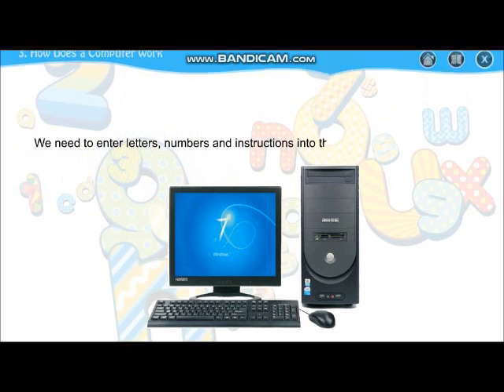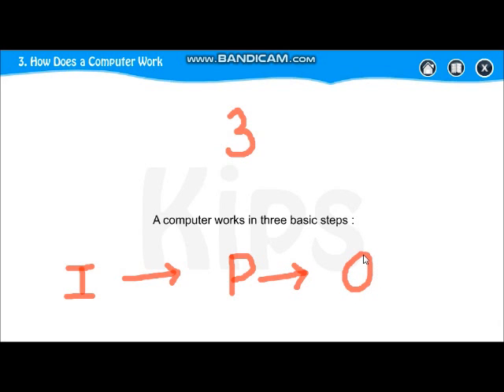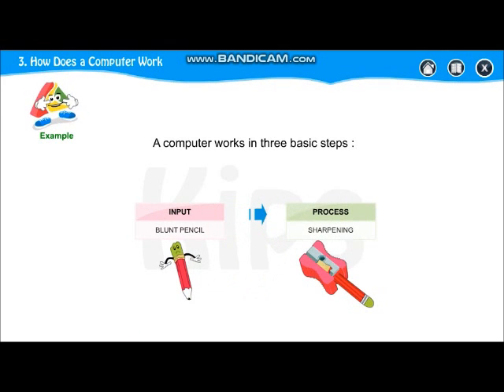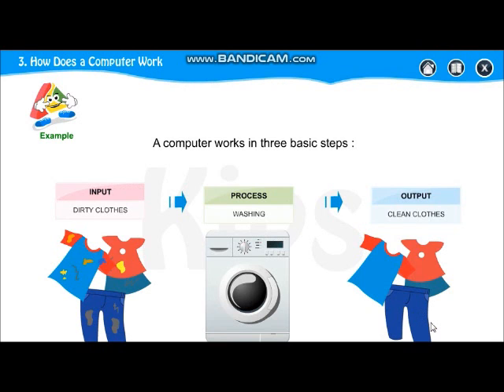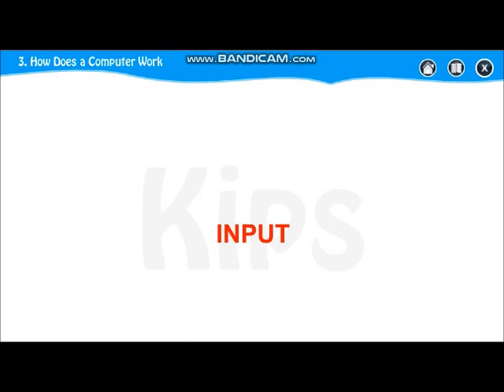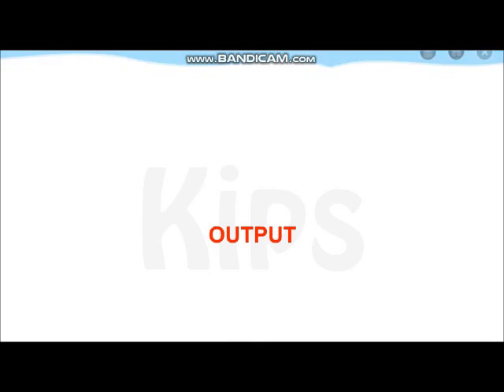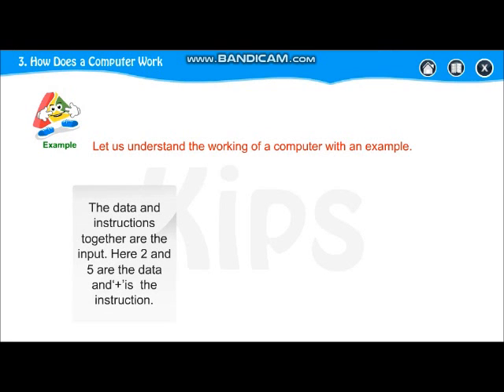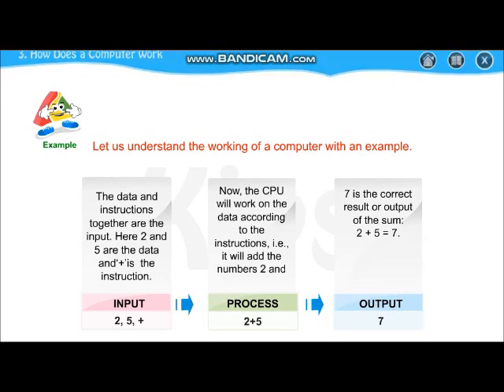Std II Lesson 3 How does computer work?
How does computer work ?